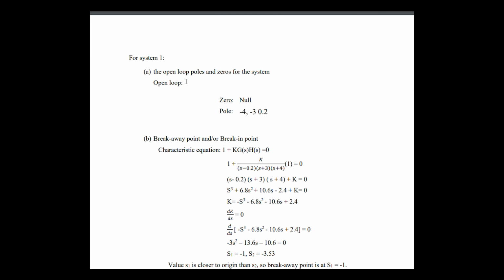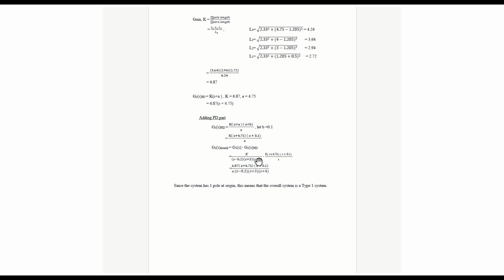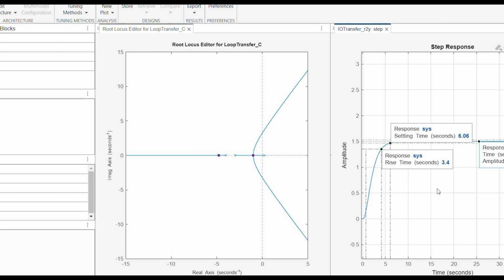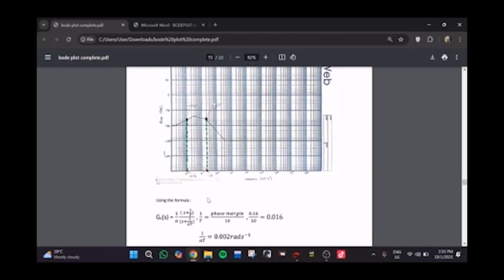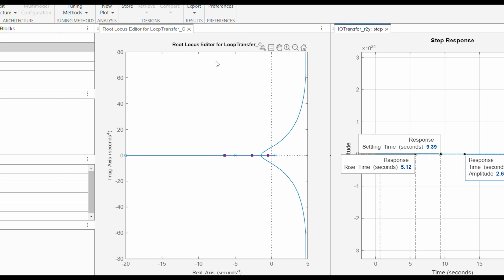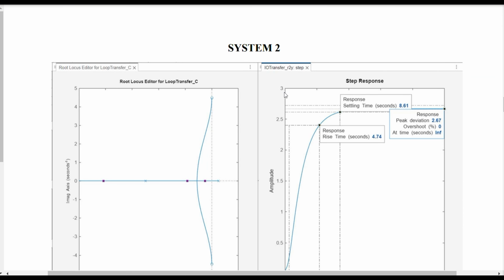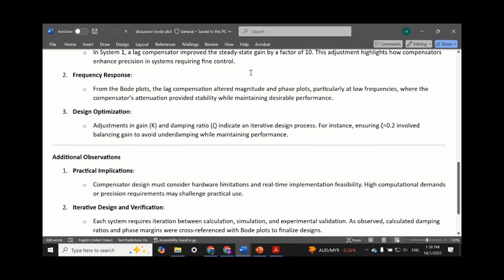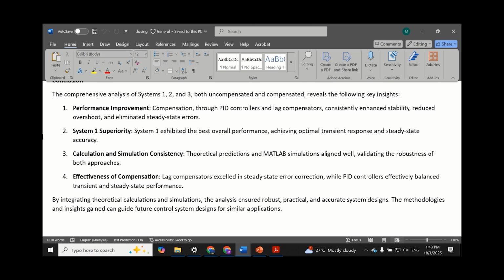Advanced Control System Assignment